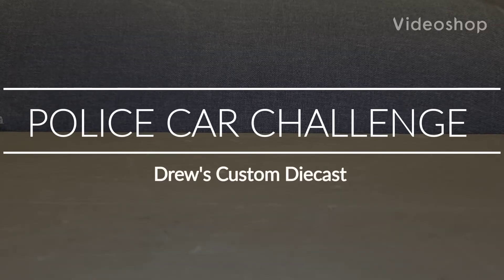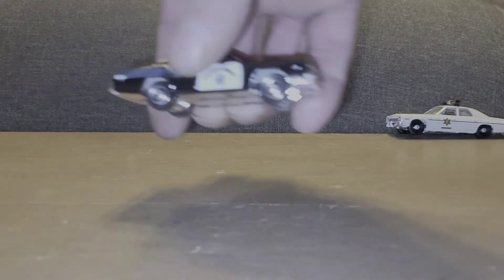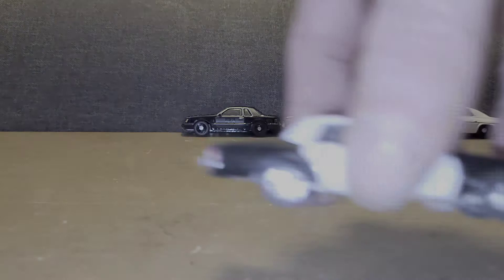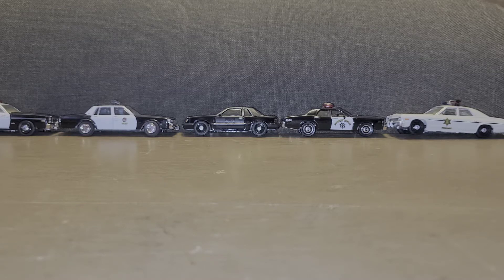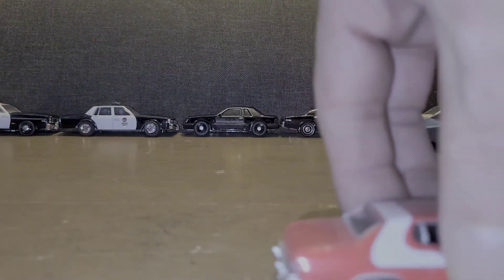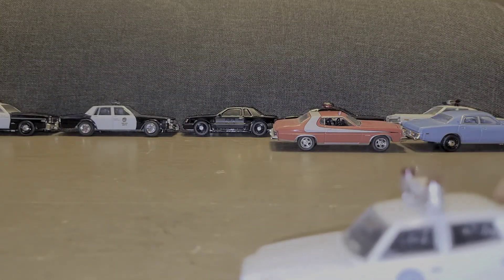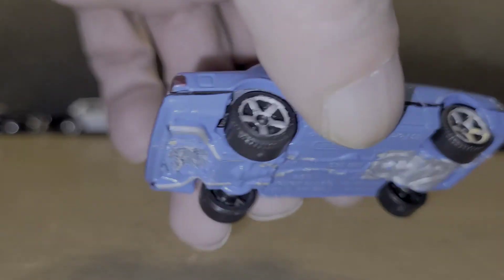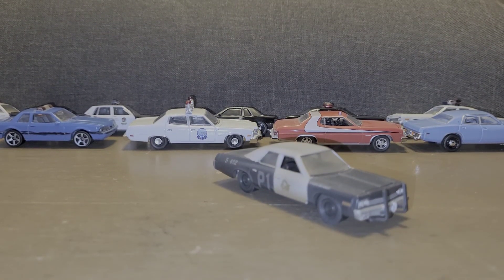Cop Car Challenge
Here's a cool challenge for y'all. Show off 10 of your prized Cop cars. I even threw in a bonus one for your viewing pleasure.